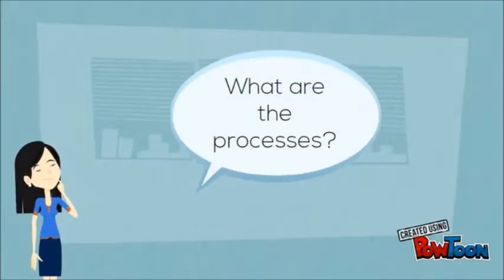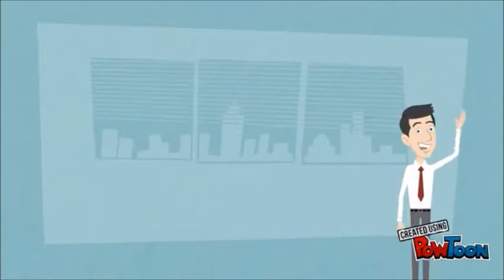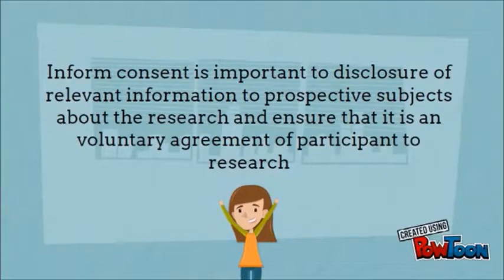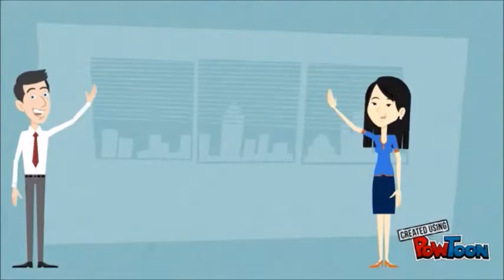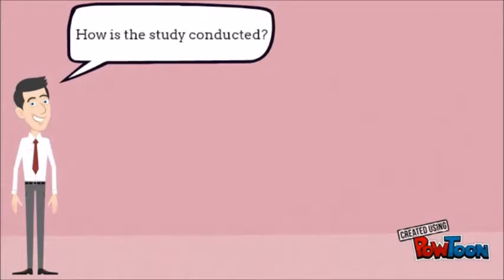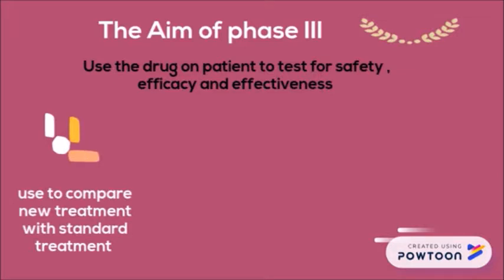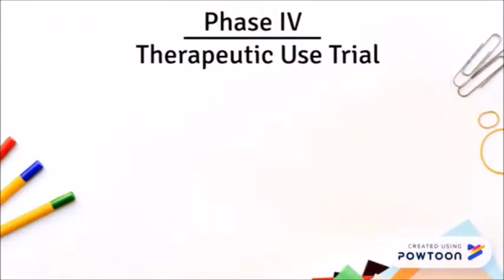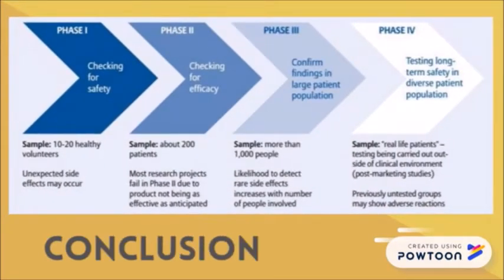Clinical phase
This is a group assignment

We were instructed to make a video on the understanding of each clinical phases during clinical research

Hope these information help and guide you along your studies. Enjoy :)